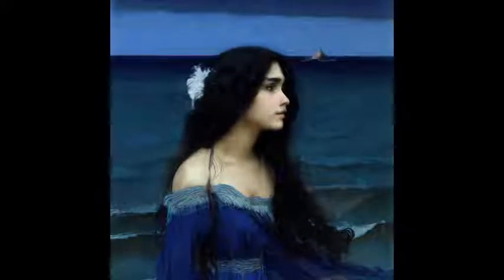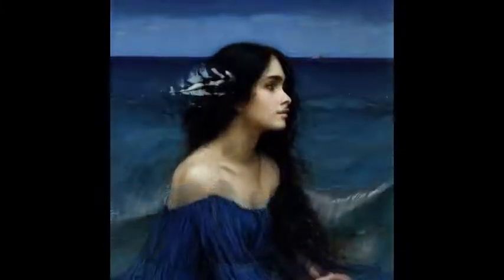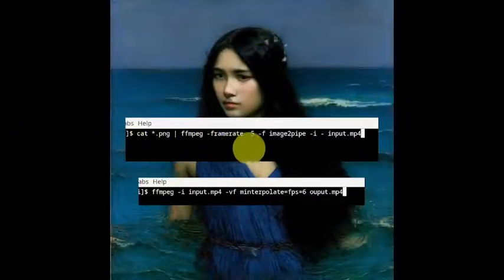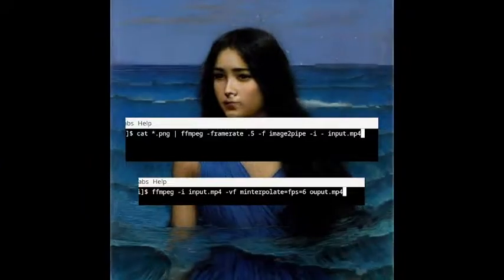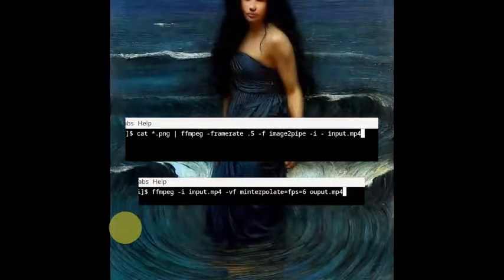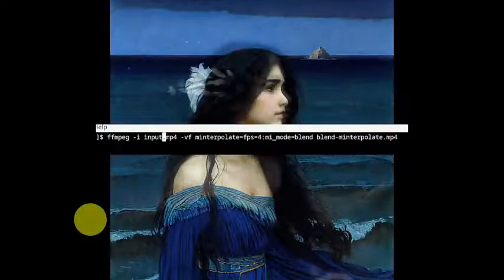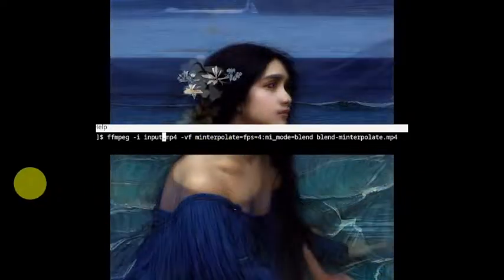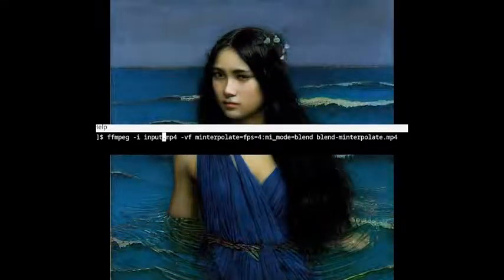using ffmpeg to morph images (minterpolate)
the commands I used. (I used low fps because my computer crashed when I used 24 fps, try with the lower fps first, if you have a good computer you can go higher)

first I wanted to combine a number of images into a single video:
cat *.png | ffmpeg -framerate .5 -f image2pipe -i - input.mp4

I use the video I just created called input.mp4 for the minterpotaltion command:
ffmpeg -i input.mp4 -vf minterpolate=fps=6 output.mp4

this command below is for a blend effect:
ffmpeg -i input.mp4 -vf minterpolate=fps=4:mi_mode=blend blend-minterpolate.mp4